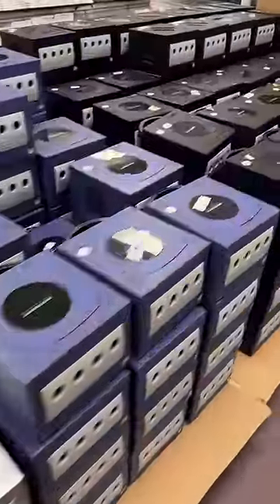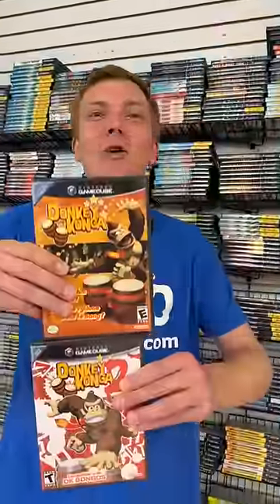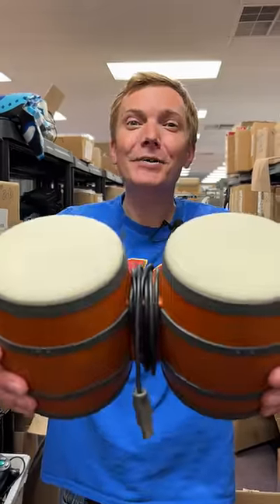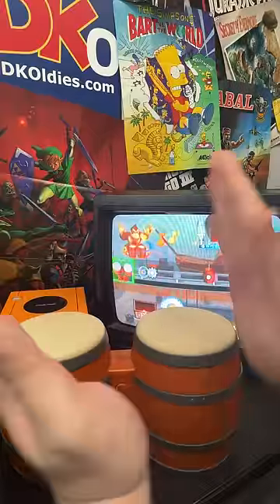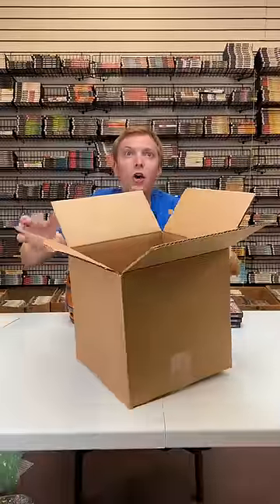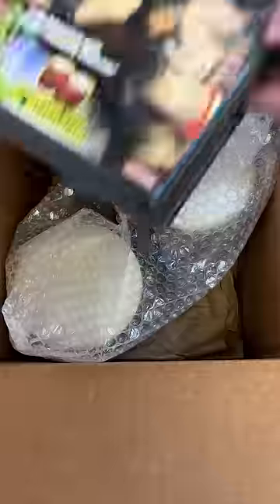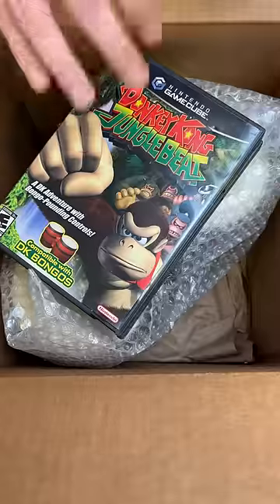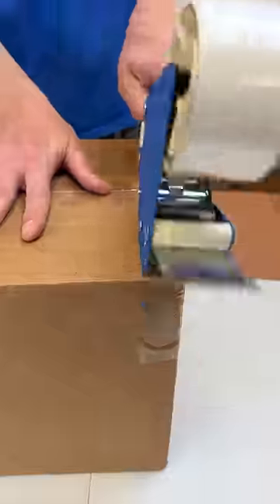Let's Ship a Special Donkey Kong order and Throw in a Free Gift!